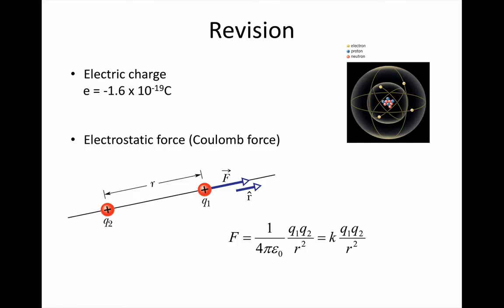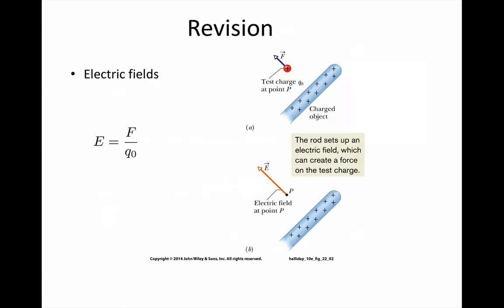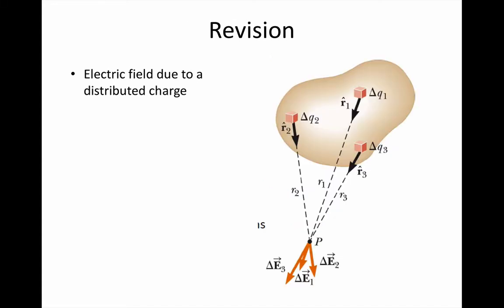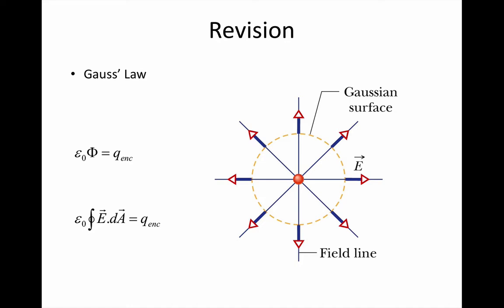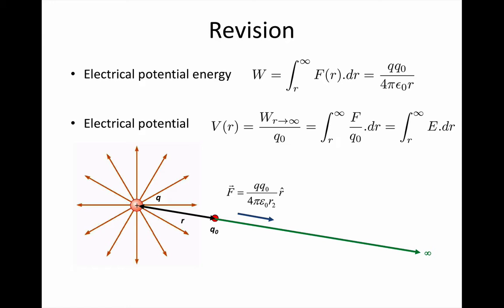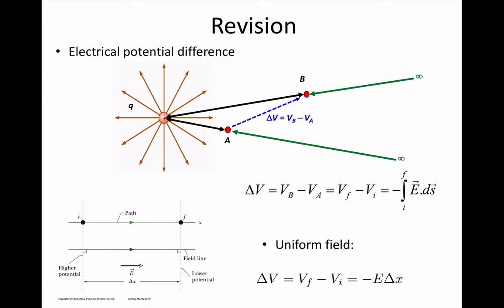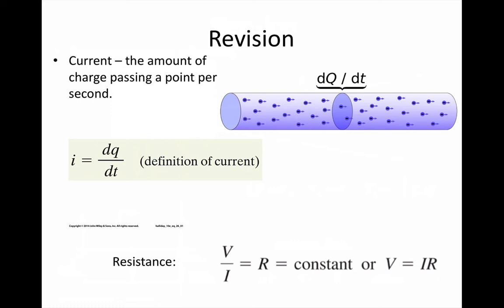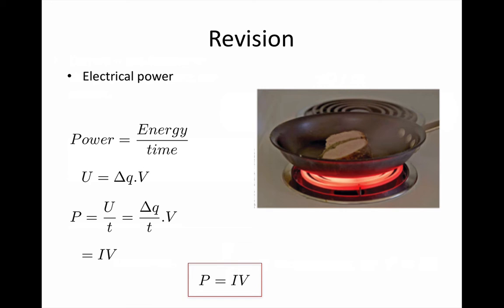4 Magnets revision